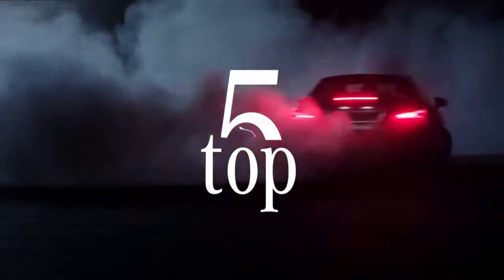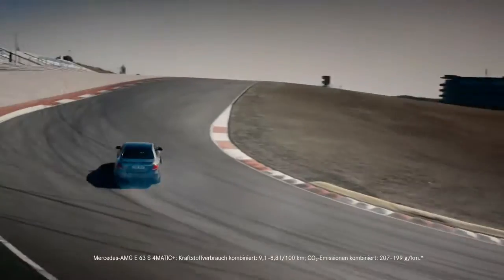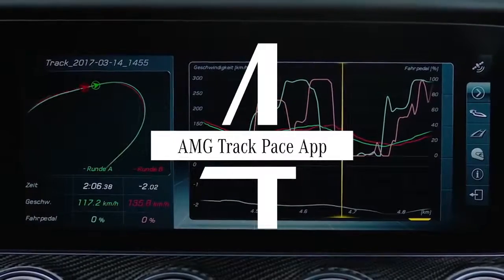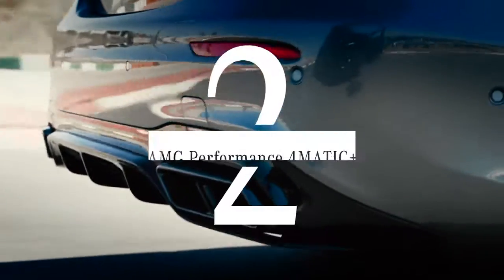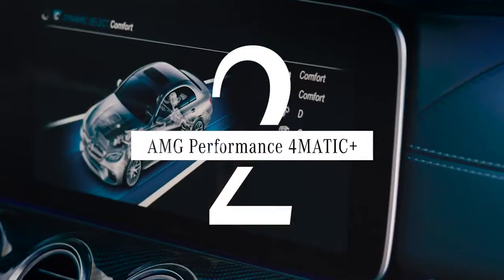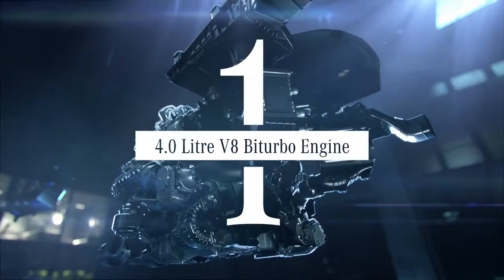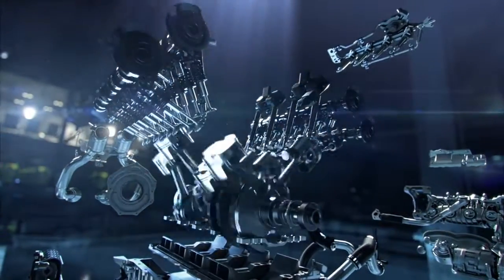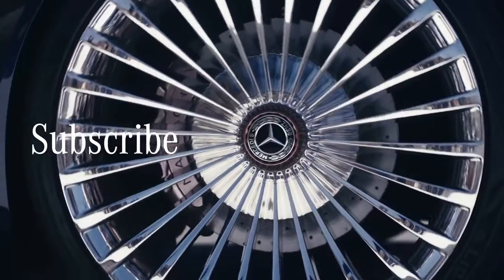01 Best of Benz – Top 5 Mercedes AMG Specials